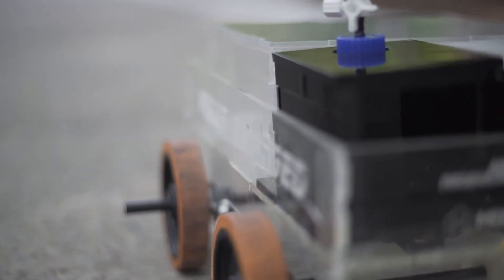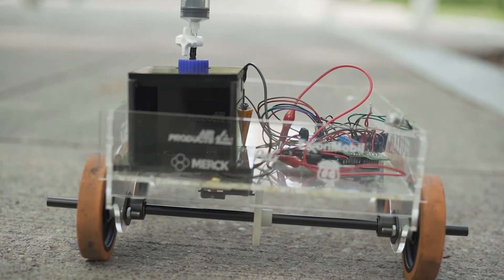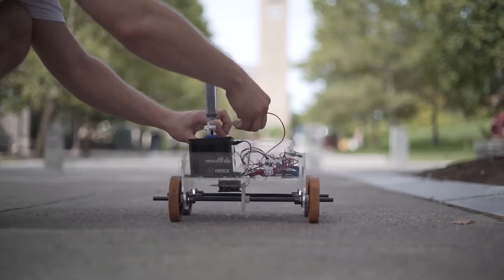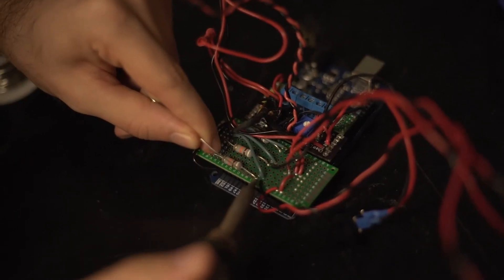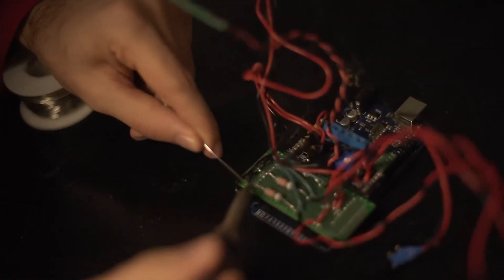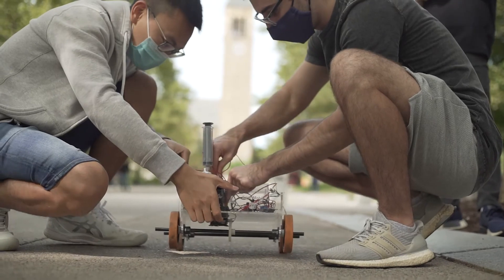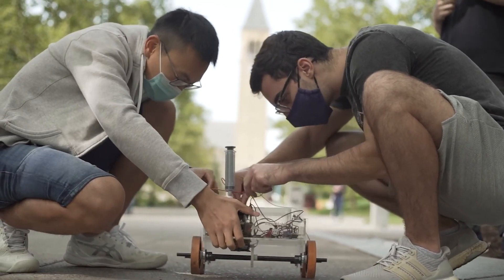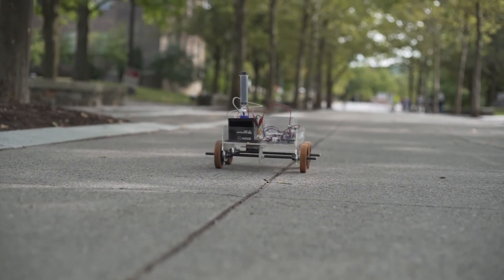Cornell University Chem-E-Car in the Spotlight - 2020 Annual Student Conference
Cornell University participated in the virtual 2020 Chem-E-Car Competition at the Annual Student Conference.

AIChE asked all schools participating to submit a spotlight/intro video showing off their car, their team, and telling the ChEnected audience exactly what makes their car special.

Use the hashtags AIChEASC and ChemECar in social media to share and find content on the 2020 Chem-E-Car competition.